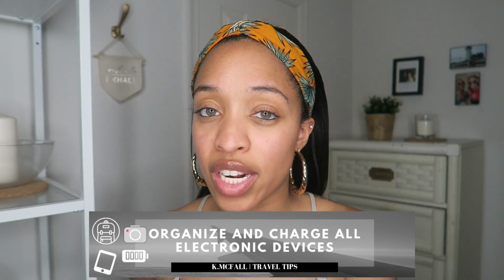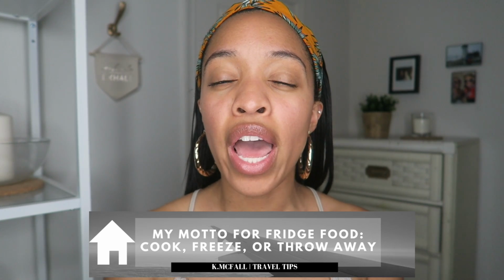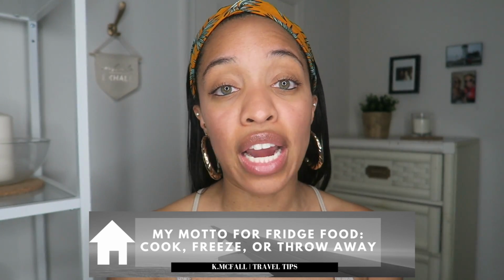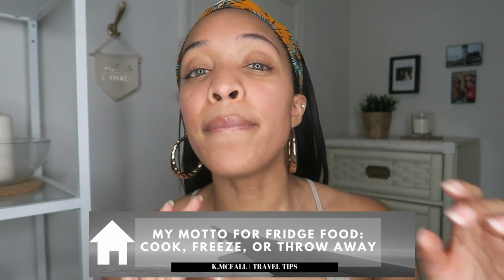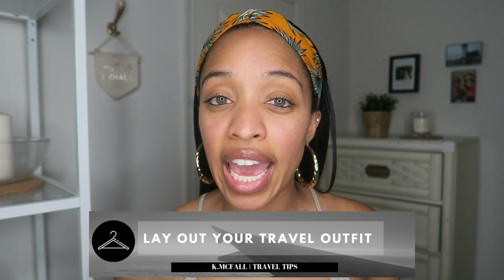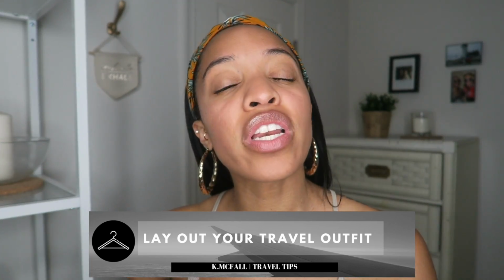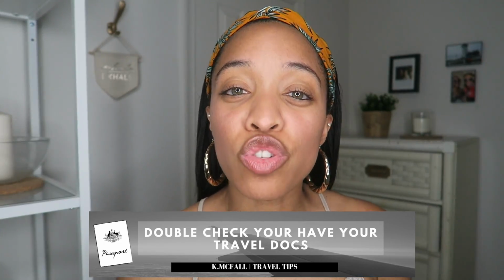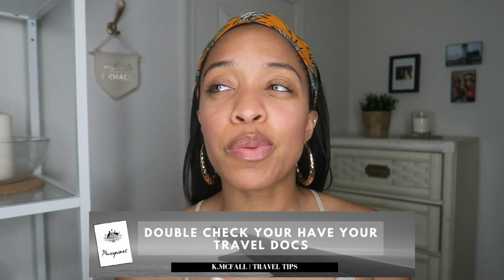HOW TO PREPARE FOR TRAVEL | TIPS & ROUTINE 2019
Yay! Let's say you have travel plans coming up, how do you prepare for it? I'll walk you through my step-by-step travel prep routine for stress-free planning! Happy traveling!

Filmed on: Canon 6D Mark II, G7x with Diva Ring Light